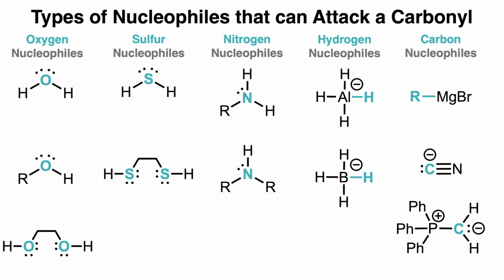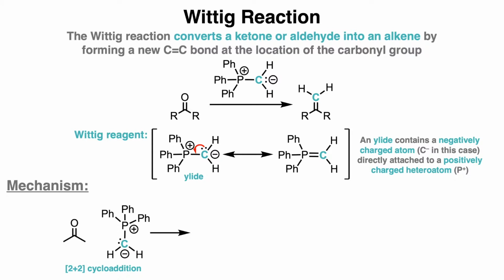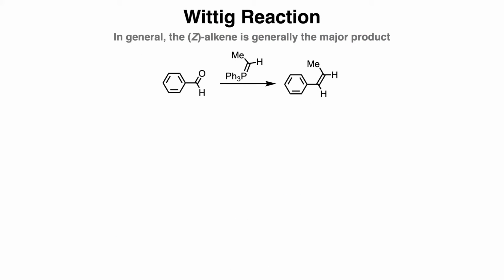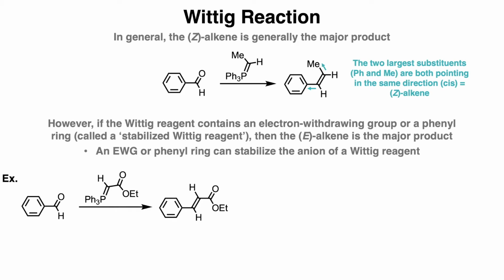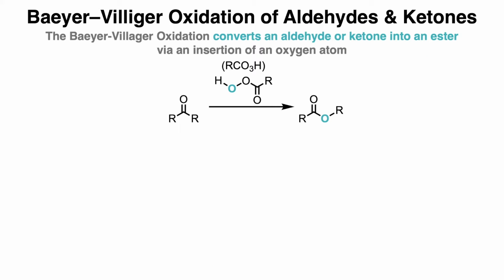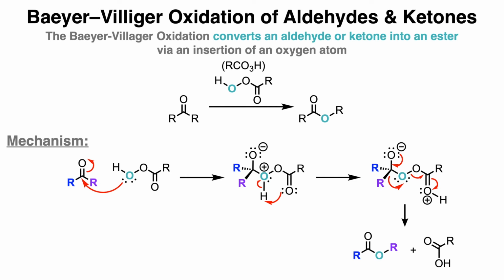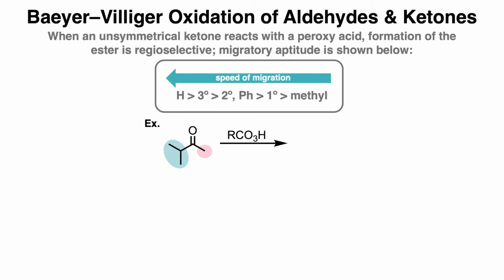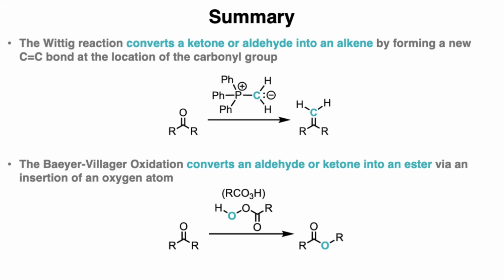Wittig Reactions and Baeyer Villiger Oxidations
Let's go over Wittig Reactions and Baeyer Villiger Oxidations.